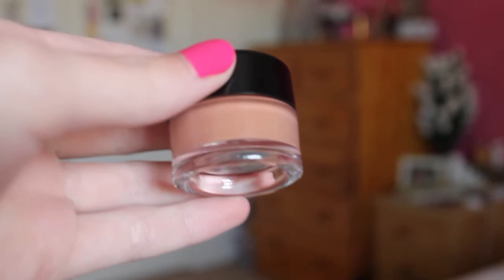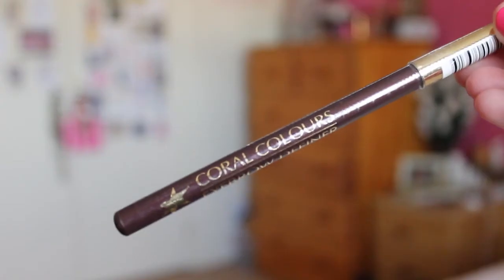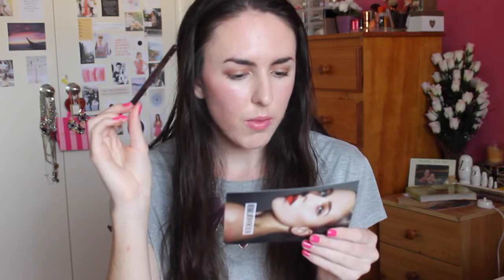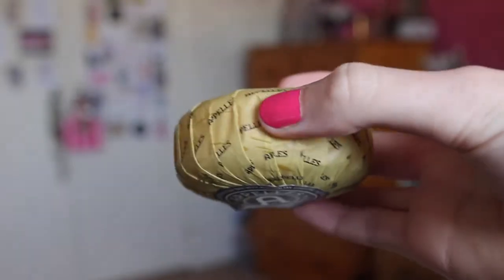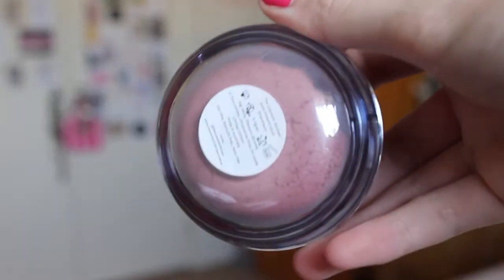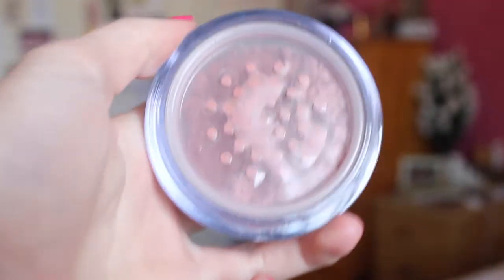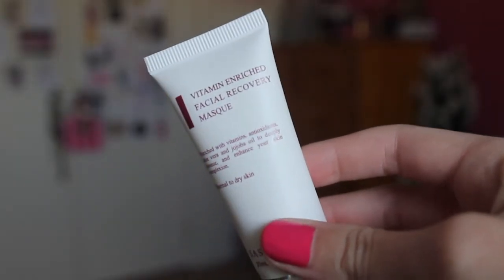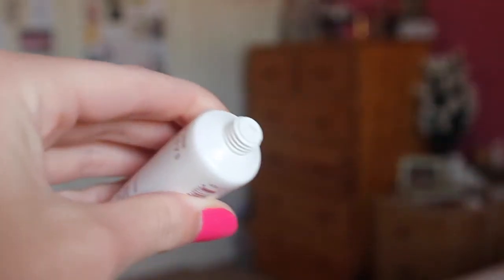May Lust Have It! Box 2014 | Sam Indigo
Open to see more information!

PRODUCTS MENTIONED:
Mary Kay Lip Lacquer in Chai Latte (full size)
Coral Colours Eyebrow Definer Pencil in Dark Brown (full size)
Appelles Rosemary Body Bar (full size)
The Cosmetic Kitchen Pure Mineral Blush in Strawberry (full size)
Sasy n Savy Vitamin Enriched Facial Recovery Masque (sample size)

WEARING:
Makeup:
Rimmel Stay Matte Foundation in True Ivory
Sleek Contour & Highlight Kit in Light
The Cosmetic Kitchen Pure Mineral Blush in Strawberry
Coral Colours Eyebrow Definer in Dark Brown
Australis Lash & Brow Extender in Clear
Nars Eyeshadow Duo in Isolde
Stila Eyeshadow in Sandstone
Topshop Eye Crayon in Marble
Stila Eyeshadow in Bare
Rimmel Scandaleyes Waterproof Kohl Kajal in Nude
Revlon Lash Potion Mascara
Tanya Burr Lipgloss in Picnic in the Park

Top: Kmart
Necklace: Diva
Nails: Rimmel 'Hot Shot'